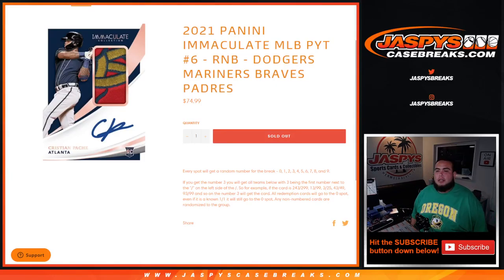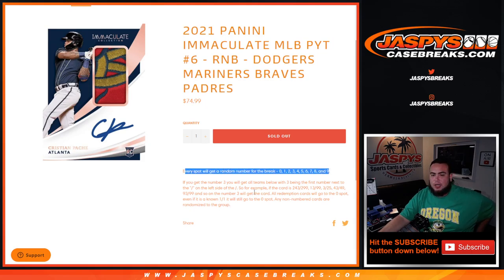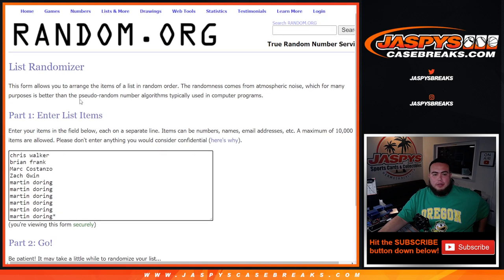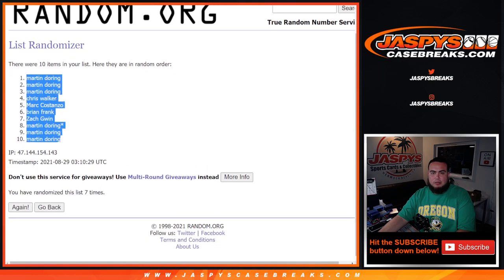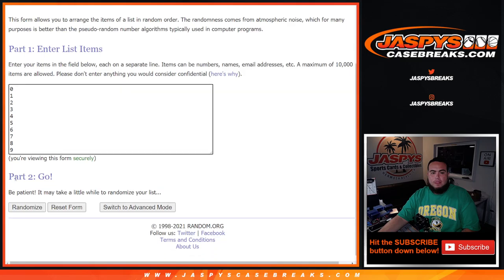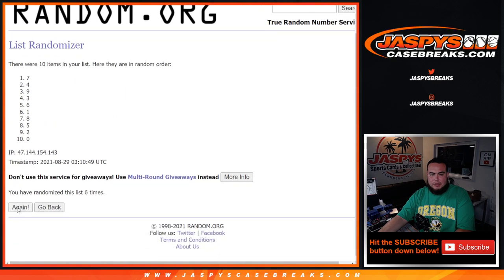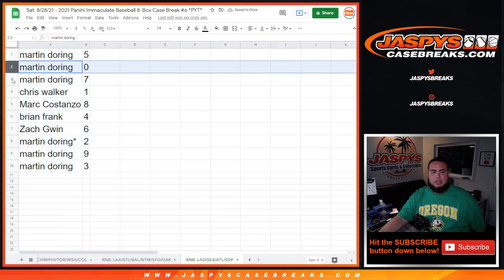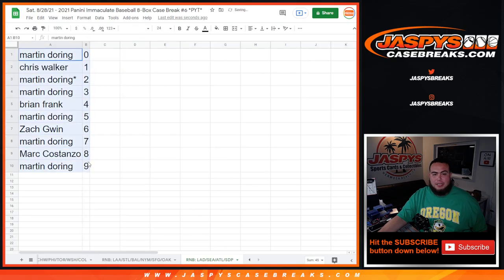Sat. 8/28/21 - RNB - DODGERS MARINERS BRAVES PADRES - 2021 PANINI IMMACULATE MLB PYT #6